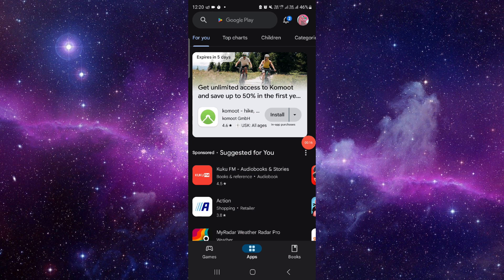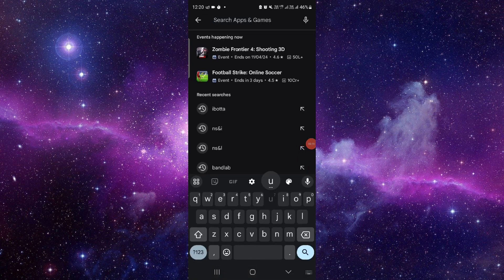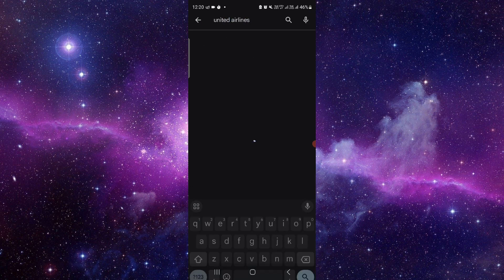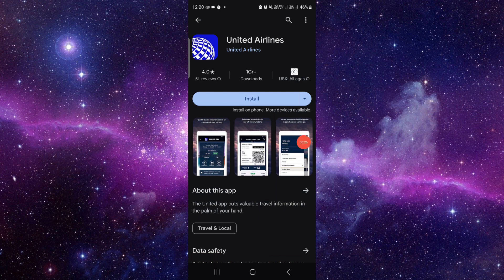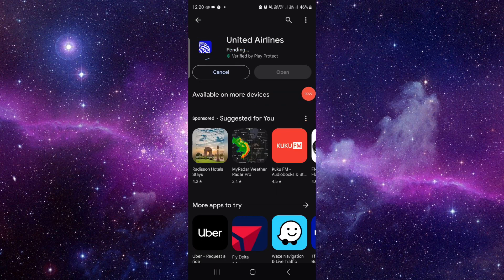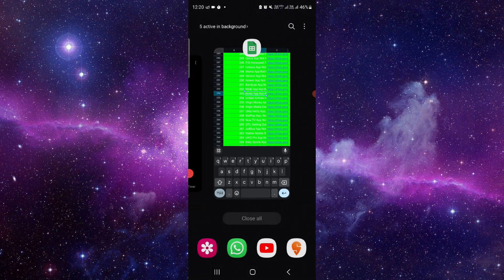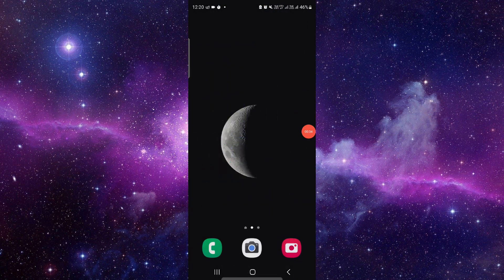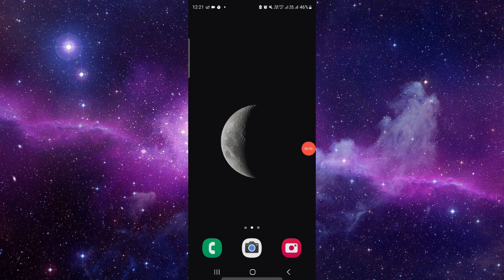✅ How To Download and Install United Airlines App (Full Guide)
Elevate your travel experience with the United Airlines app! Learn how to download and install it in this comprehensive guide. Whether you're booking flights, managing reservations, or accessing travel information, this video provides step-by-step instructions to help you utilize the features of the United Airlines app effectively. Fly with confidence and convenience with United Airlines today!

Key Learning Points:
• Step-by-step guide to downloading and installing United Airlines app
• Overview of United Airlines app features and travel management functionalities
• Tips for checking in, tracking flights, and accessing MileagePlus rewards with the app